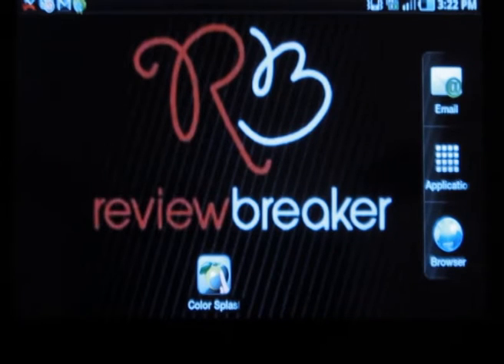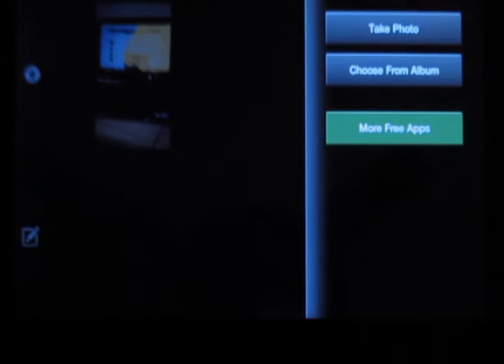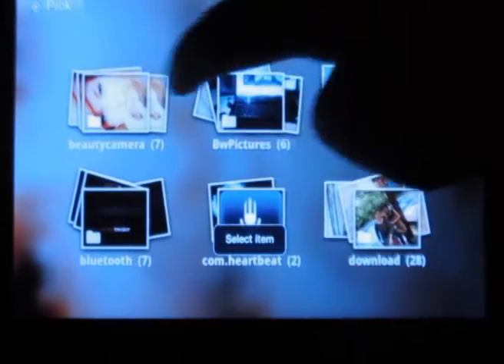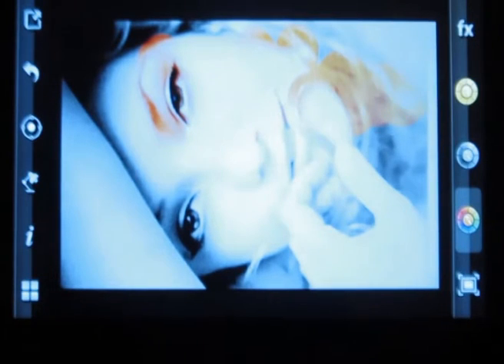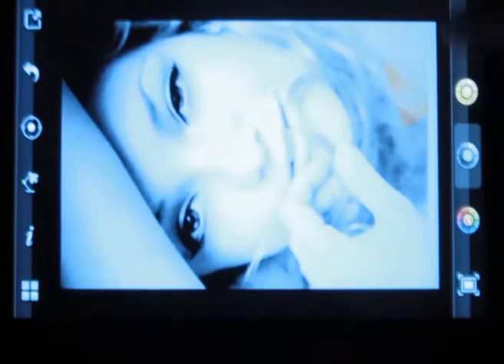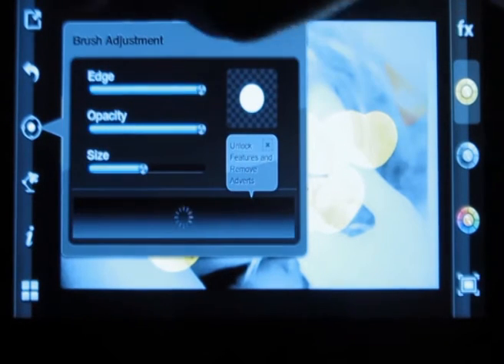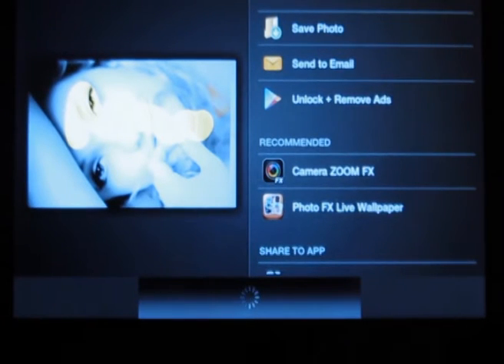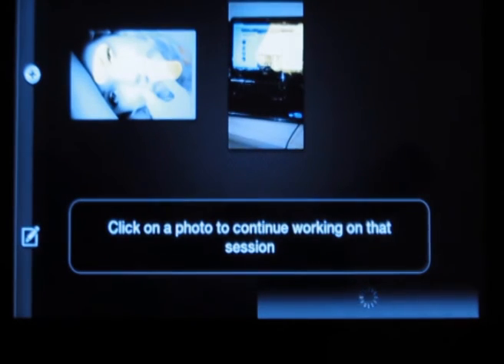Color splash FX - App review by ReviewBreaker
Color splash is a cool photography app using which you can create amazing effects to your photos. You can add on colors wherever  you want to. The picture appears to be grey and you just have to touch the screen pointing to the parts of the picture to be coloured. The subtle effects makes your picture beautiful. This wonderful app is available for free in the android market.